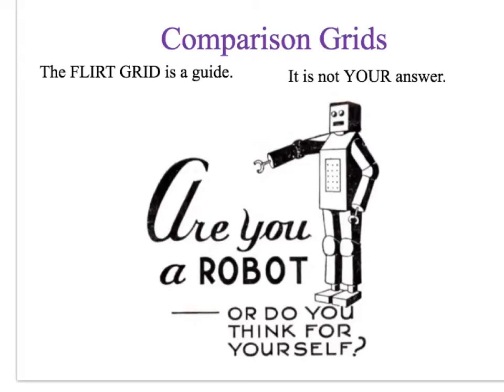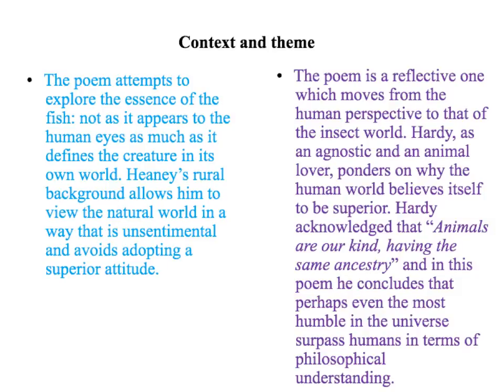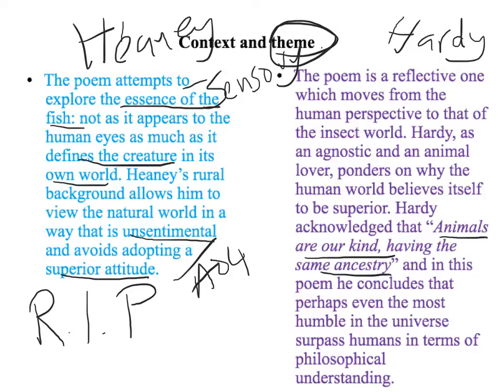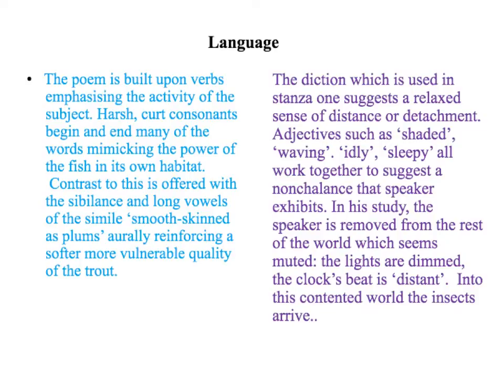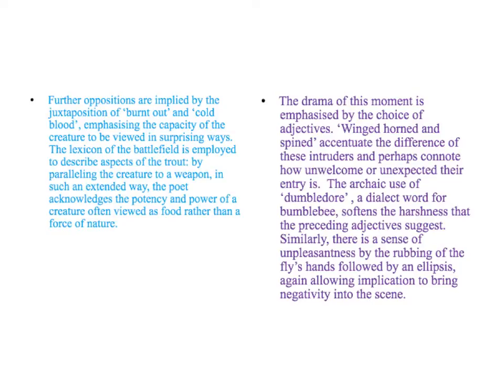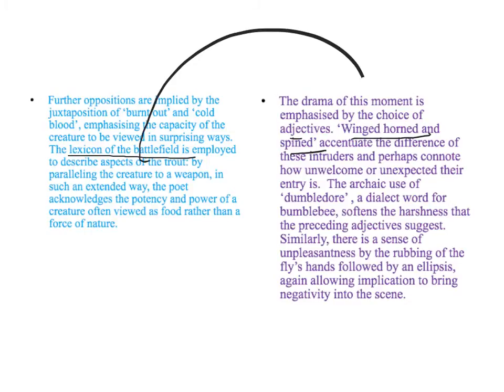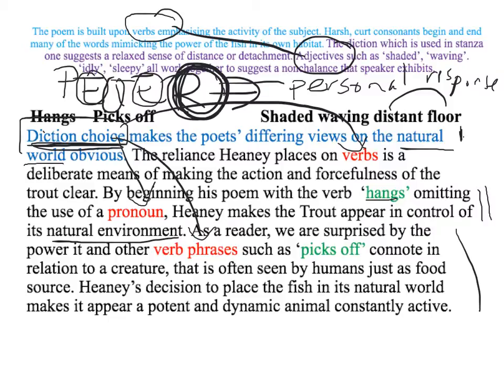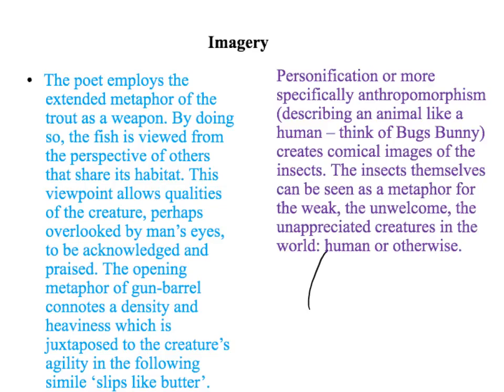trout and august